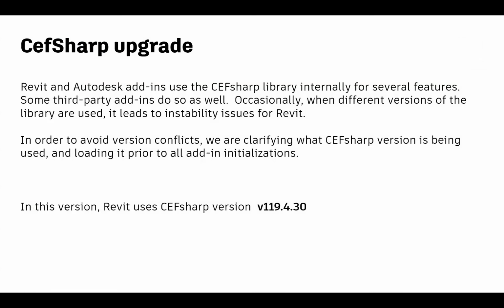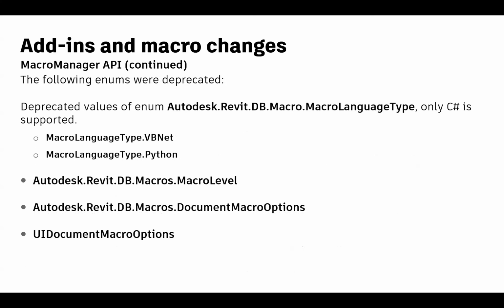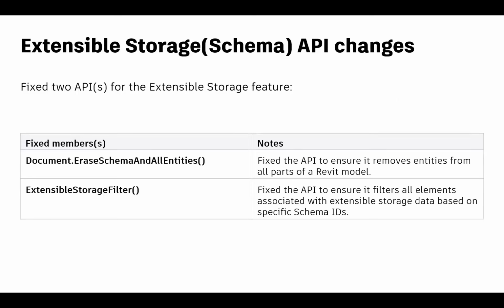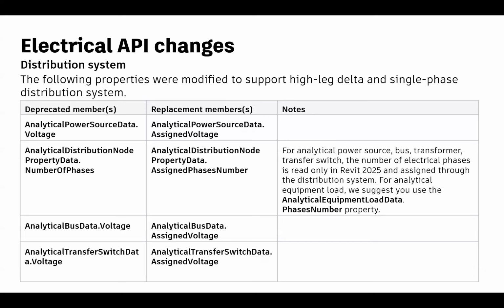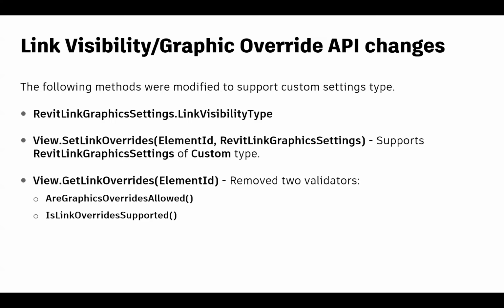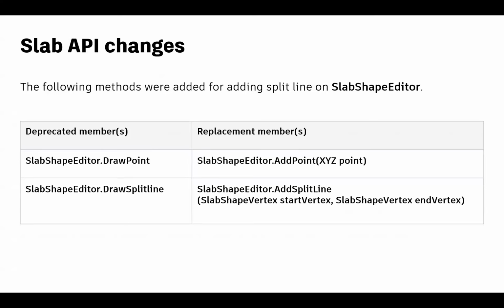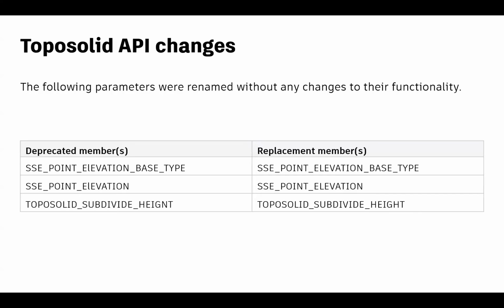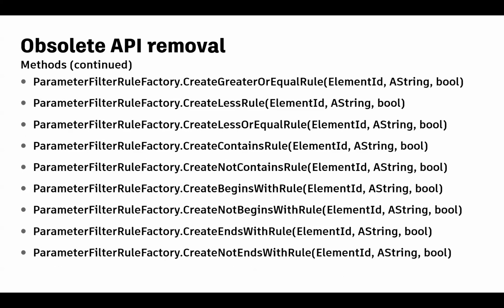What's new in Autodesk Revit 2025 API: Breaking changes and removed API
Welcome to “What’s New in Revit 2025 API”. In this recording, we will go through breaking changes and removed APIs. This is the second of the three recordings.